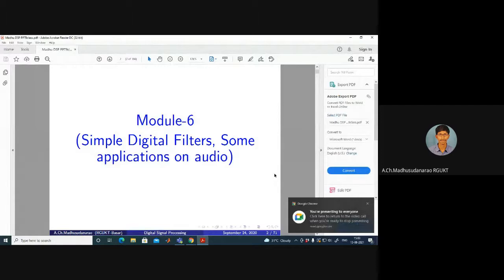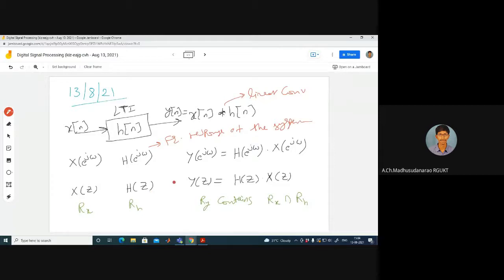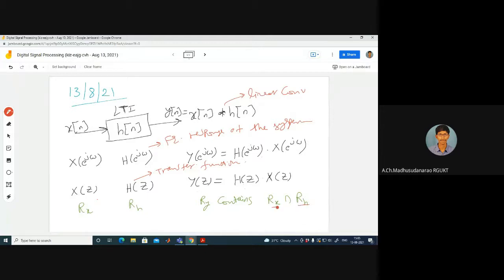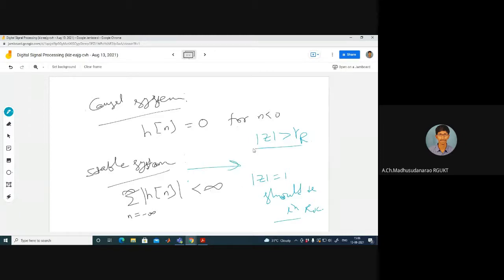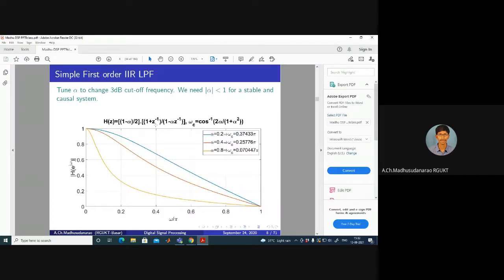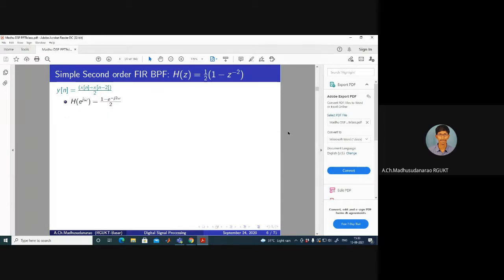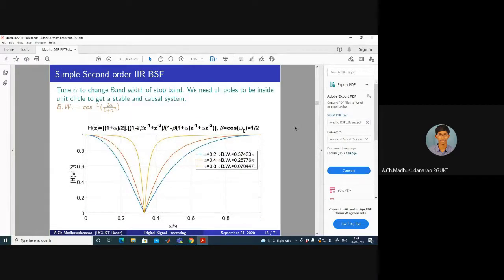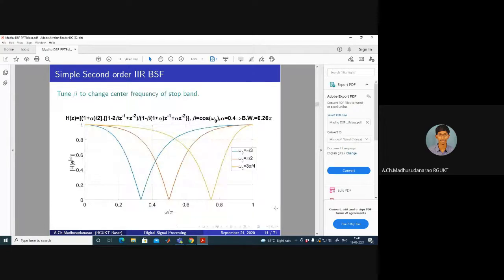Lec#26 Simple Digital filters (Part-I)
Simple Digital filters: Simple FIR, tunable IIR LPF, HPF, BPF, BSF